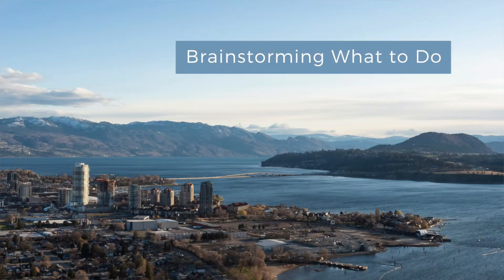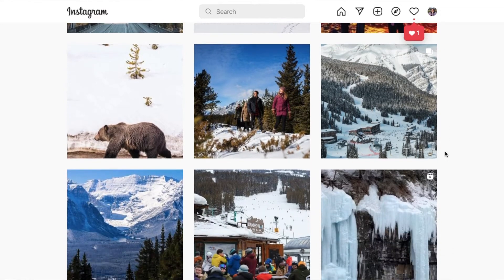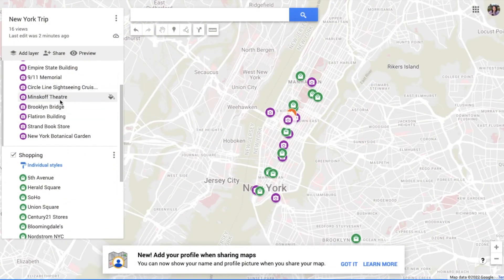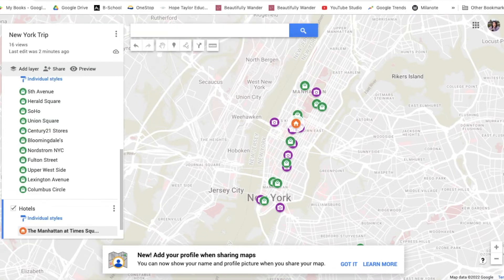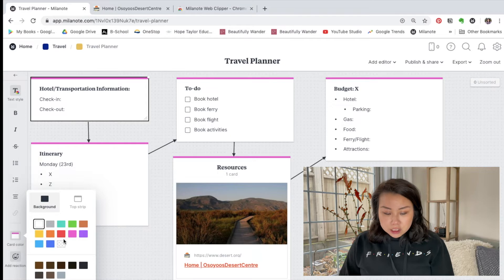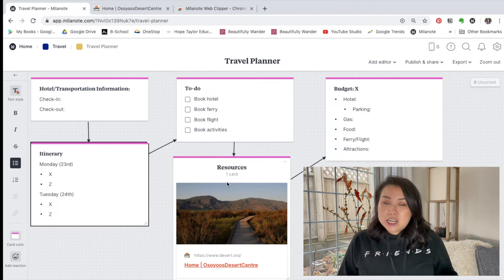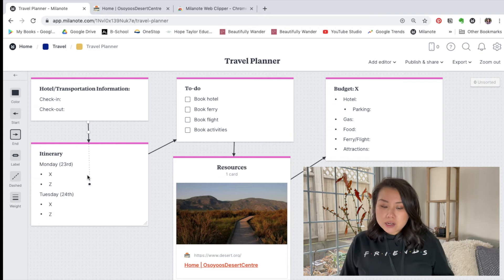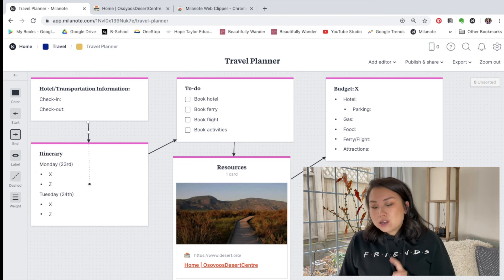How I Plan Our Travel Adventures + Creating a Travel Planner in Milanote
With Spring blooming and Summer on the horizon many of us our planning our vacations - myself included! For the past 4-5 years I’ve had a system for planning our travel adventures and today I’m going to share that recipe with you. As well, how to create a travel planner in Milanote.

Timestamps:
0:49 - How I Plan Our Travel Adventures
7:55 - Creating a Travel Planner in Milanote

🌸 About Me: My name is Robynne! Photography and videography is a way for me to document moments that matter or tell a story. This pocket of the web is where I like to connect with others, share what I know, and inspire people to do things. I create content around photography, travel, and my personal journey in this creative world. I'd love it if you joined me on this journey!

📷 Gear I Use:
-Filming: iPhone 12 PRO
-Audio: Deity Lav Mic // Rode Video Micro
-Lighting: Aputure MC Film Light // Neewer Softboxes
-Photography: Olympus EM1 Mark II // 12-40 f2.8 PRO // 40-150 F2.8 PRO // 7-14mm F2.8 PRO // 25mm F1.8
-Accessories: Ona Bowery Bag // Peak Design Everyday Sling 6L // BagSmart Camera Backpack // Peak Design Capture Clip // Manfrotto Pixie Tripod // Newer Tripod
-Music: Uppbeat (link below is a referral if you want to give Uppbeat a try!)